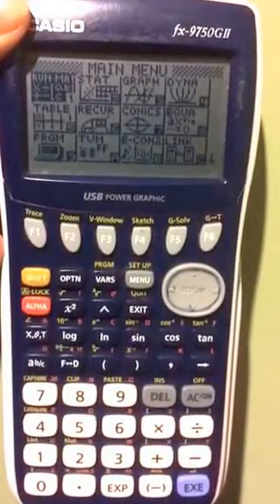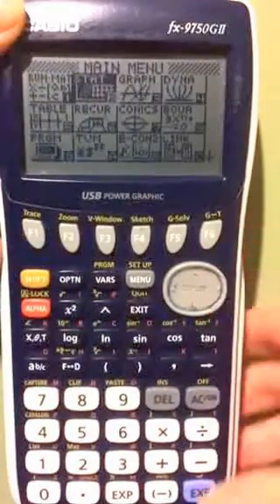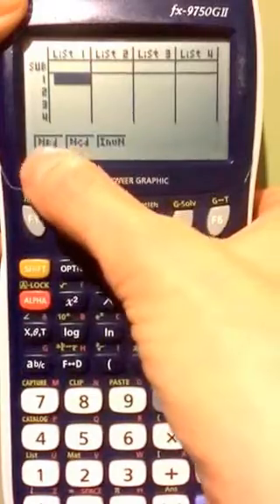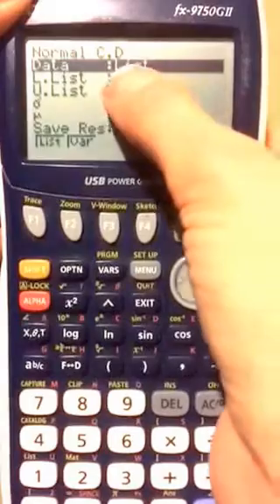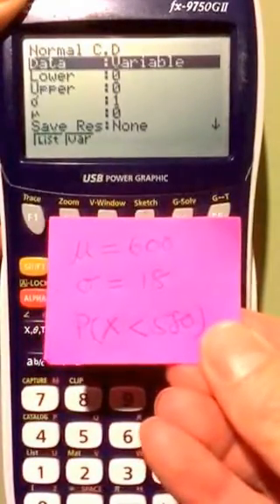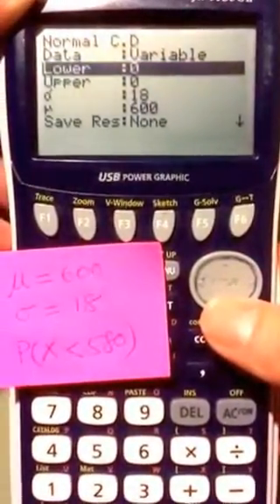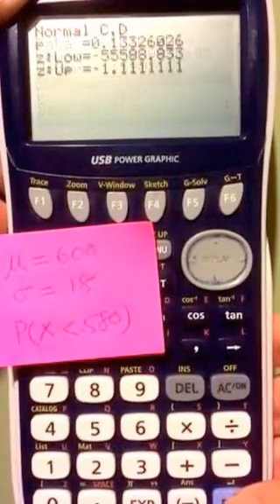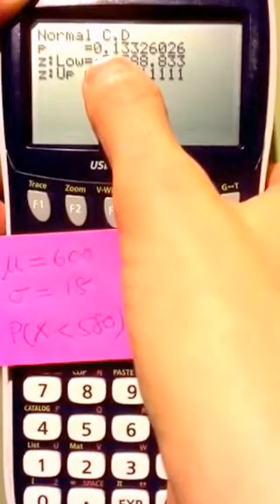2.12 Using GC for Normal Distribution